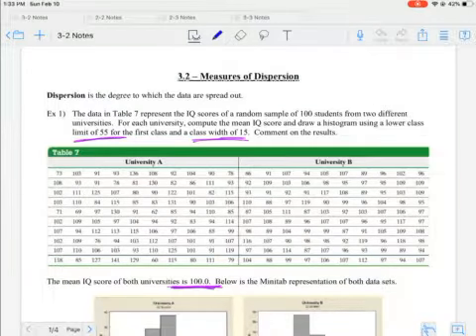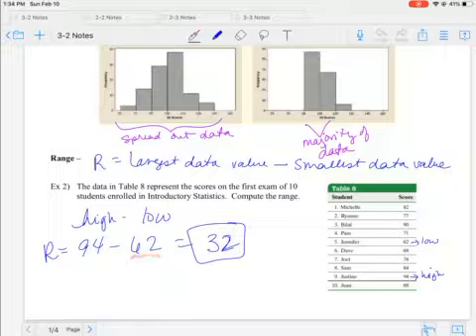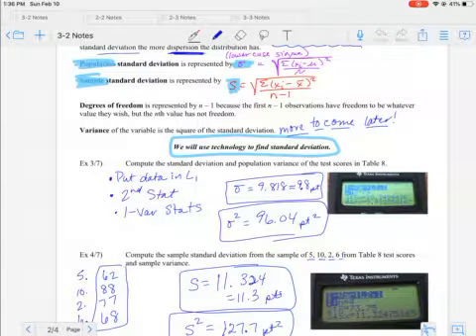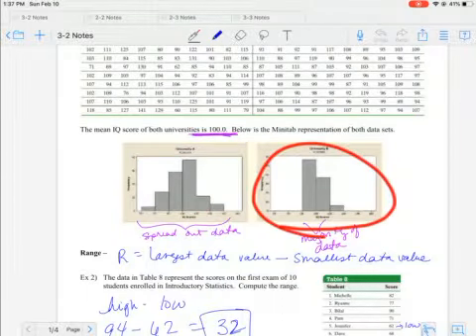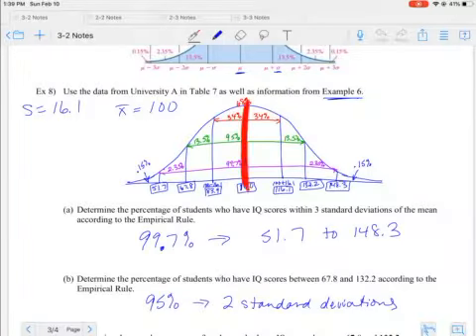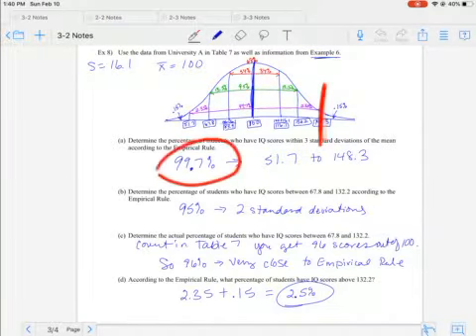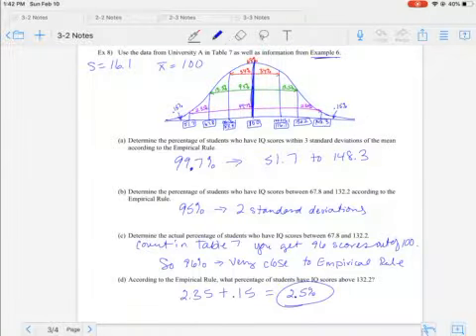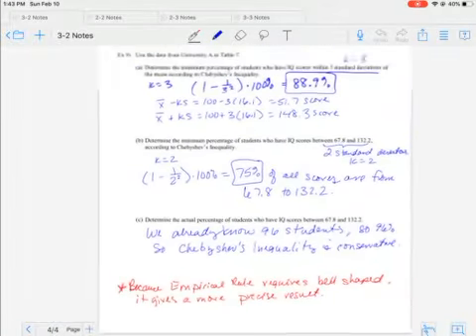3-2 and 3-3 Elem Stats voice over